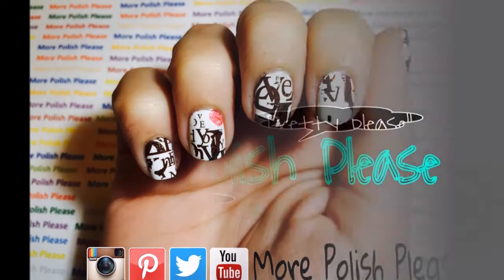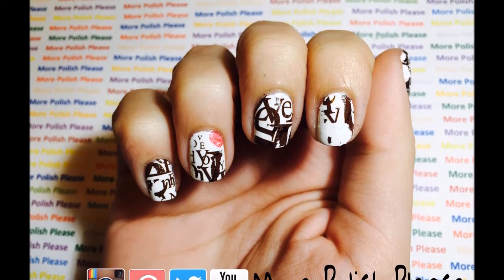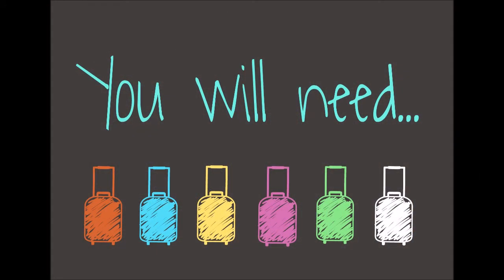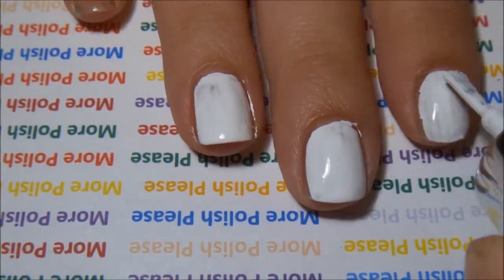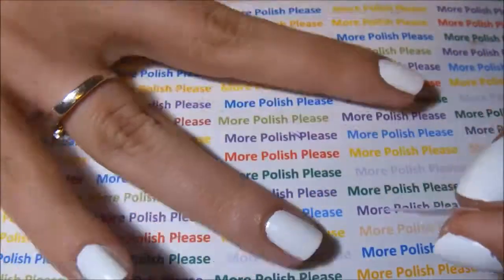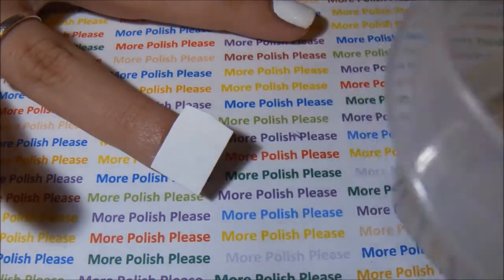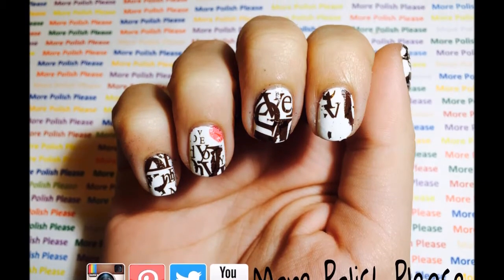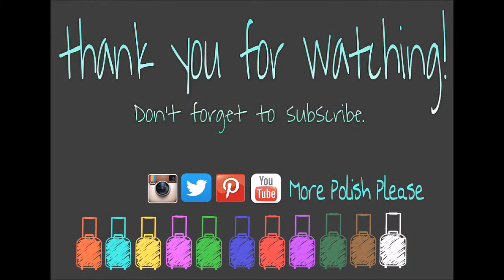How To Apply A Nail Tattoo.